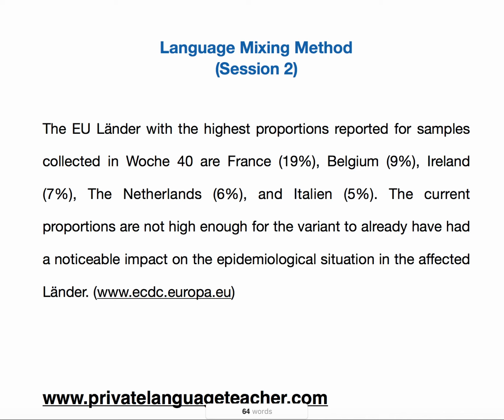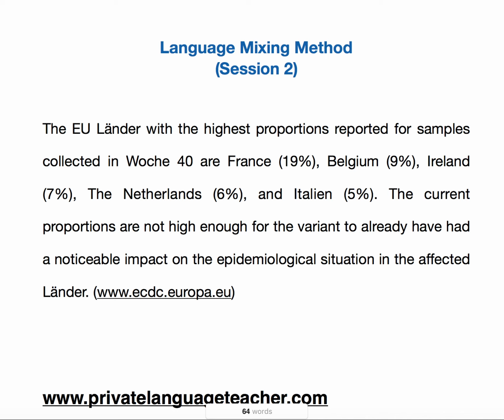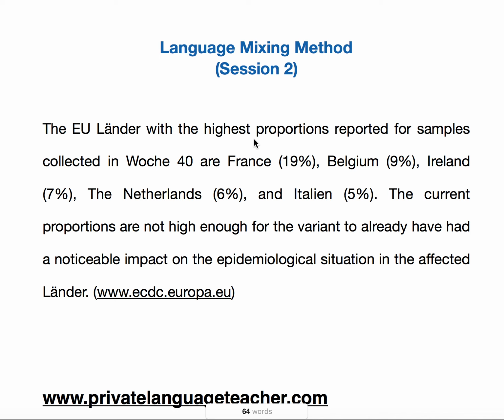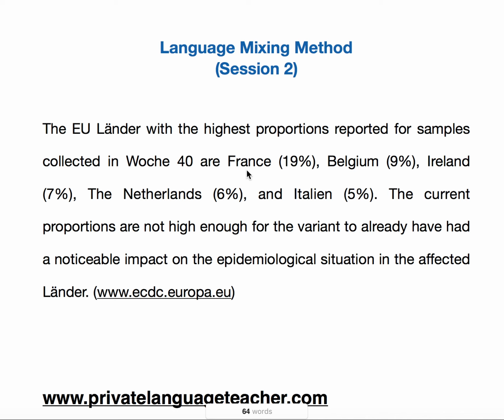German - Reading comprehension (level A1/A2) the language mixing method